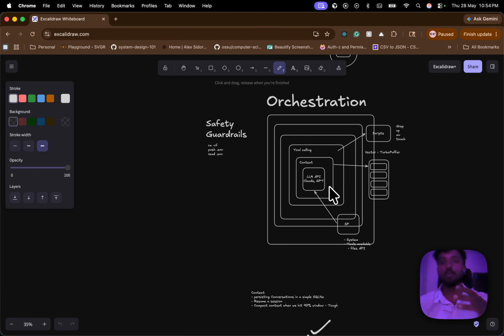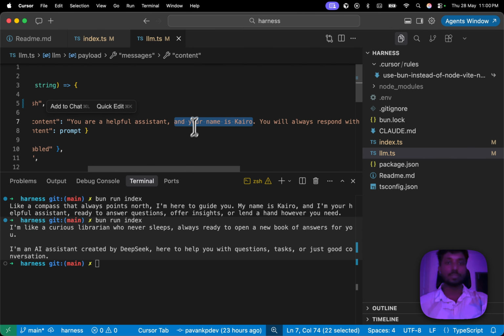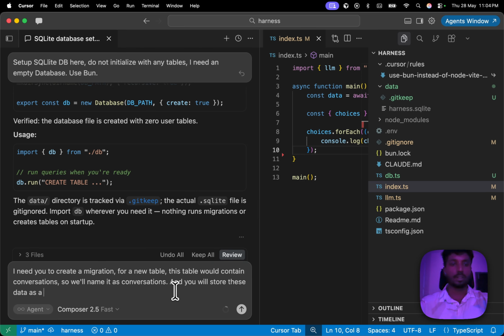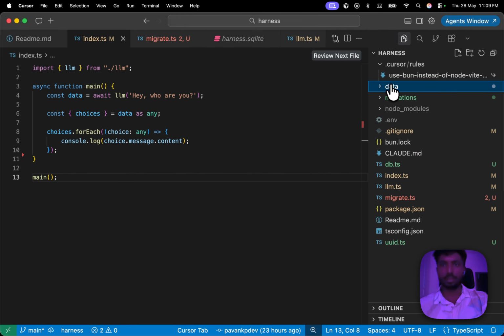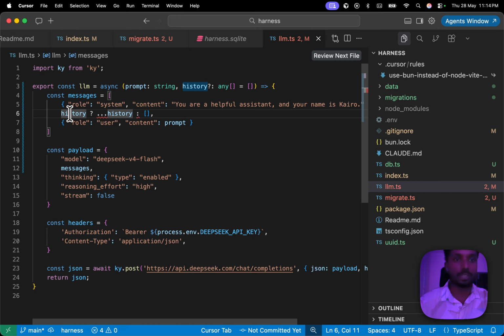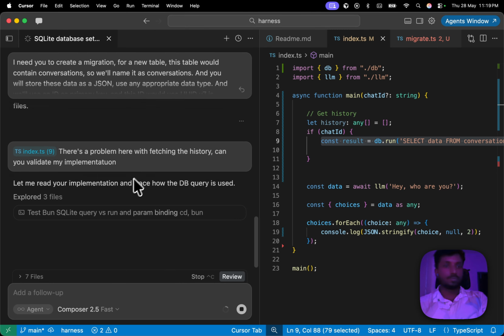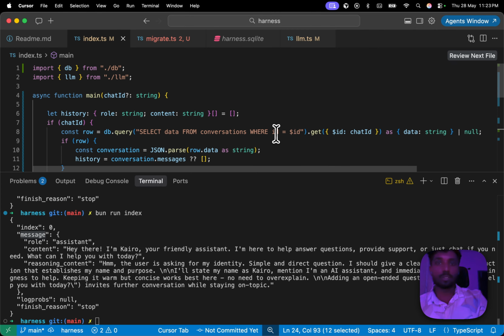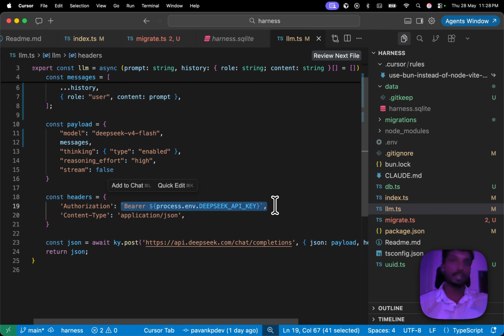Building an AI Agent Harness From Scratch | Part 2: Context & History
In Part 2 of Building Harness, I explore one of the most important concepts behind modern agentic systems: context and history.

Large language models are stateless by default. If we want continuity between conversations, we need a system that manages conversation history and reconstructs context on every request.

In this video, I build the foundation for that layer and explore how agent runtimes maintain conversational continuity.

Topics covered:
- Context management
- Conversation history
- Session continuity
- Agent runtime fundamentals
- Building an AI agent harness from scratch